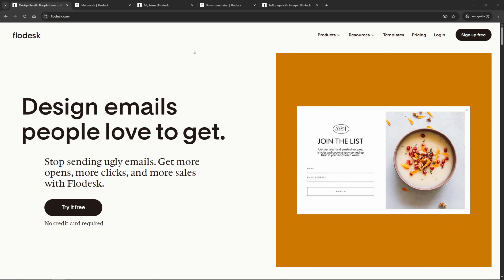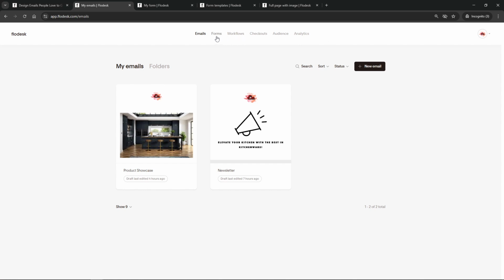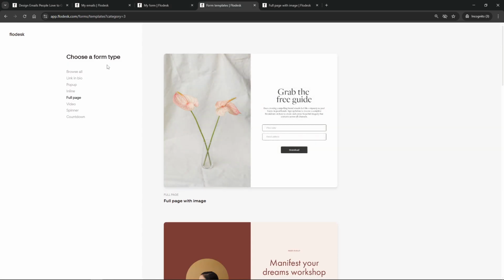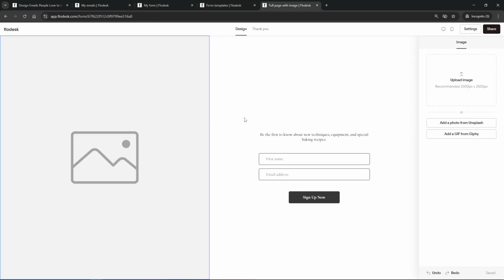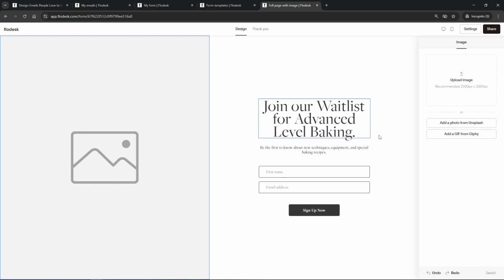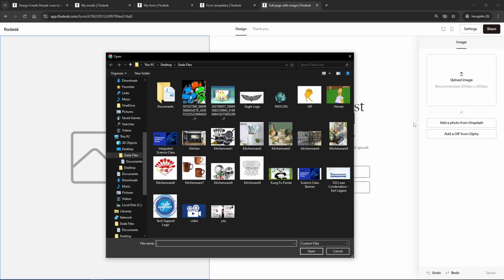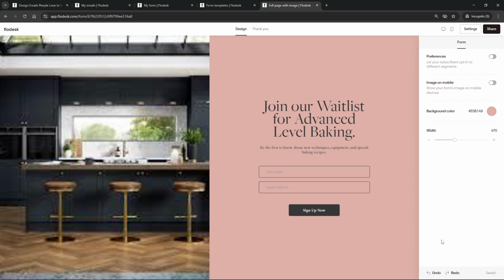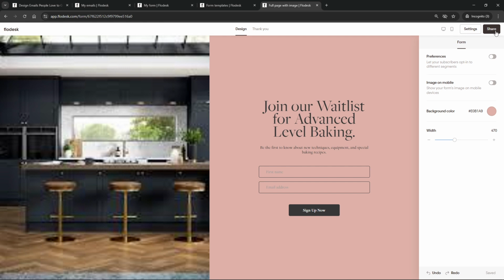Create a Waitlist Page for Your Online Course Flodesk Tutorial for Beginners [2025 Full Guide]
In today's video we will show you flodesk tutorial,canva tutorial for beginners,flodesk tutorials,email marketing tutorial for beginners,online business,convertkit tutorial for beginners,flodesk for beginners,designing workbooks for courses online,how to use flodesk,tips for online course,flodesk forms,content creation for beginners,how to create and sell an online course,how to create an online course,how to create an online course that sells,how to use canva for beginners,flodesk